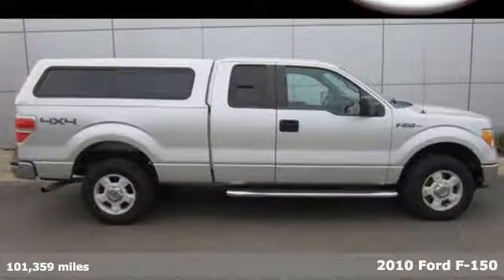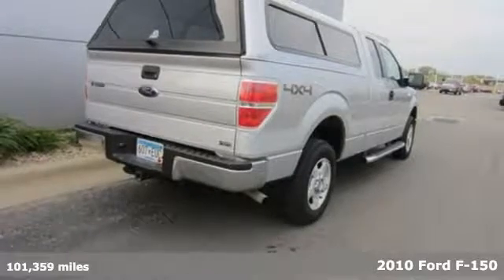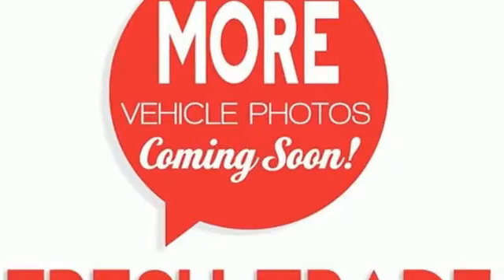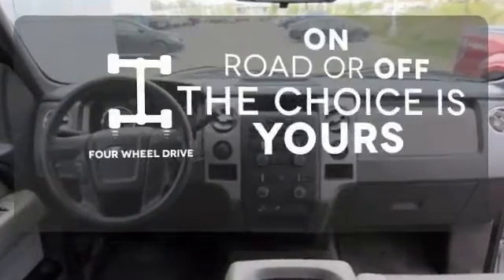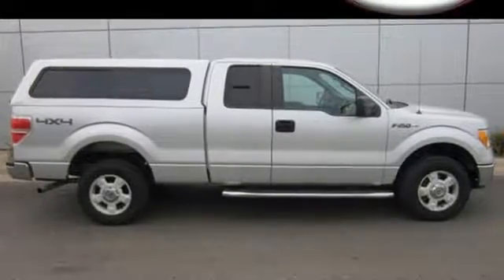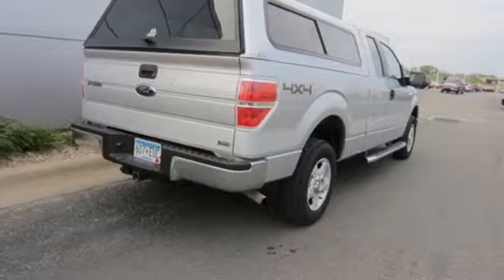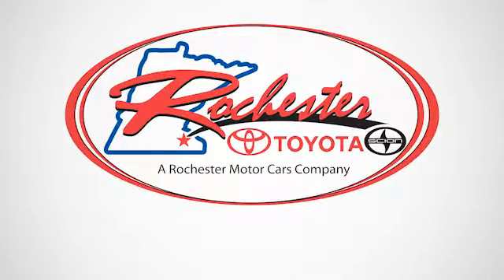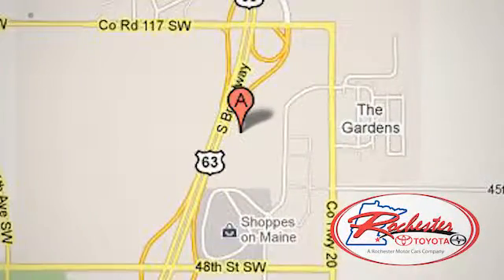Used 2010 Ford F-150 Rochester, MN SA75167 - SOLD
Year: 2010
Make: Ford
Model: F-150
Engine: 5.4L V8 EFI 24V
Transmission: 6-Speed Automatic
Color: Silver
Mileage: 101359
Stock #: SA75167
VIN: 1FTFX1EV0AKE76609
Clean Title, One Owner, Local Trade, and 4WD. 4 Speakers, Air Conditioning, CD player, Cloth 40/20/40 Front Seat, Cruise Control, MP3 decoder, Power windows, Split folding rear seat, Tachometer, and Tilt steering wheel. The F-150 is a full-size pickup well suited to life as a workhorse. New Car Test Drive called it "...comfortable on bumpy streets around town, over rugged terrain like construction sites, farms and utility roads, and on the open highway..." This fantastic Ford is one of the most sought after used vehicles on the market because it NEVER lets owners down. AutoPacific 2010 Vehicle Satisfaction Award Winner. We look forward to earning your business.

Address:
4900 Highway 52 N